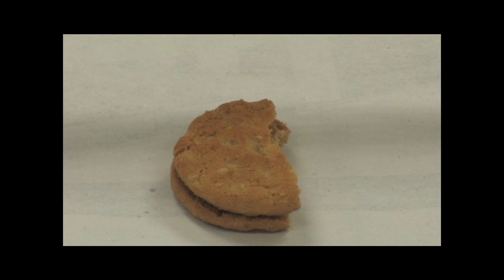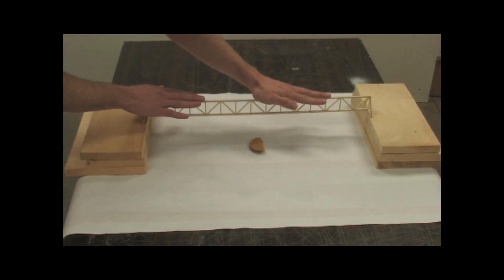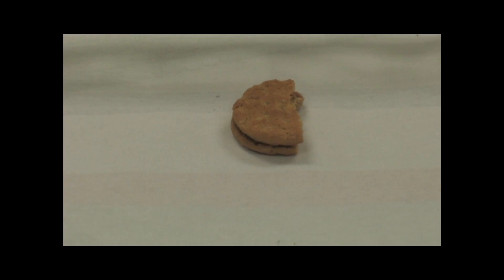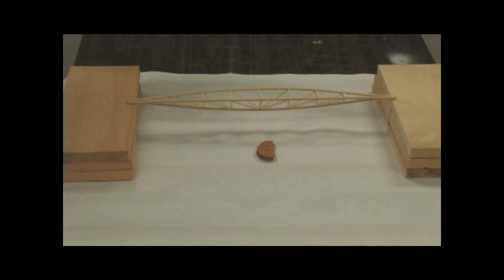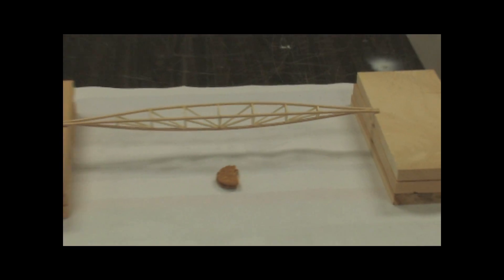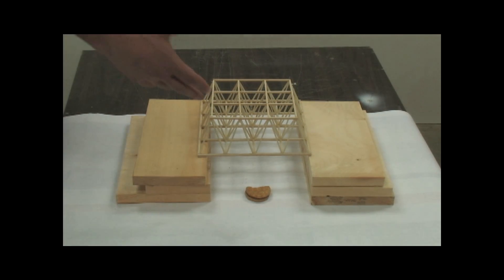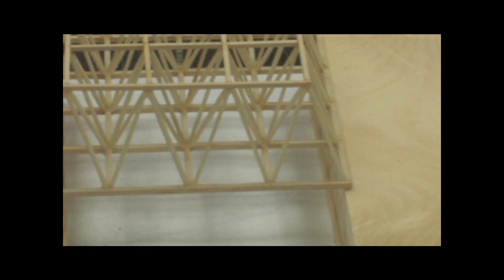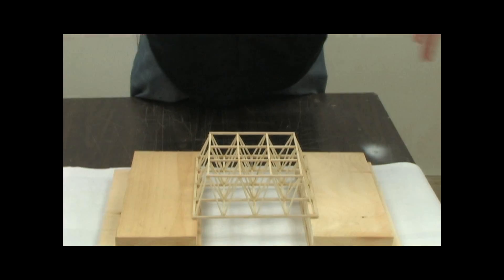Building Great Structures: Truss Systems_Team DB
This is a collection of trusses constructed with bass wood to demonstrate the structural properties of a planer truss, space truss, and a space frame. Also included are some animation created in rhino of a space frame and a geodesic dome (compliments of McDonald).